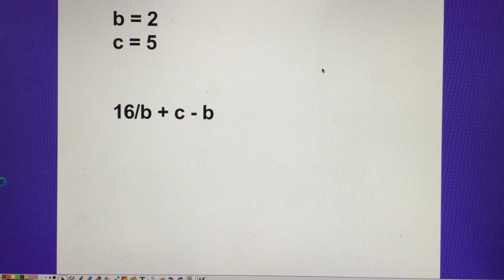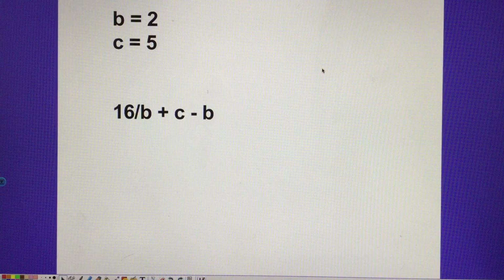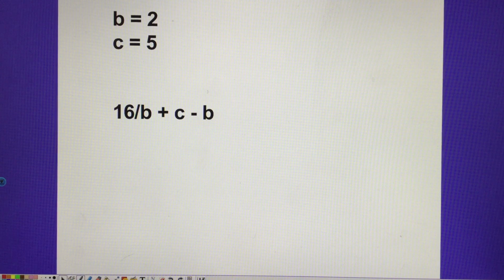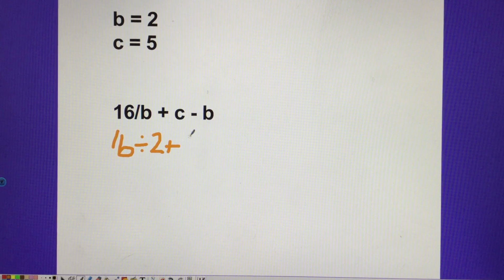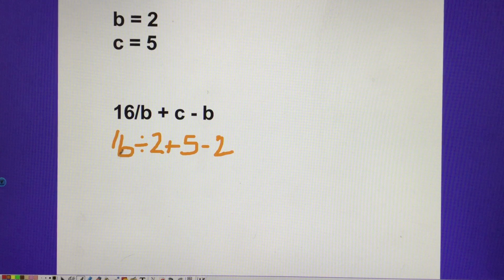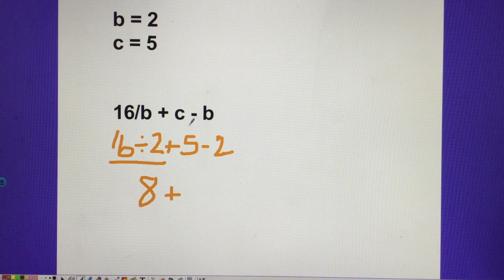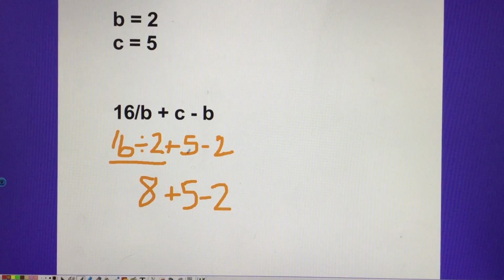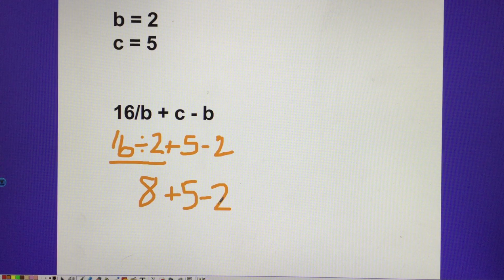6th Math WB 110